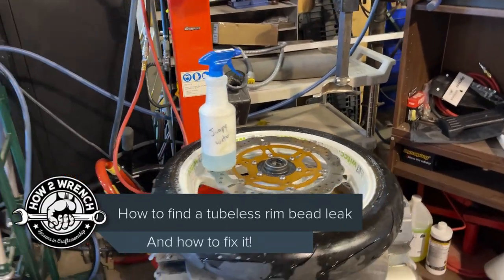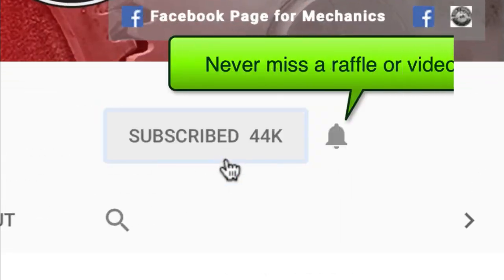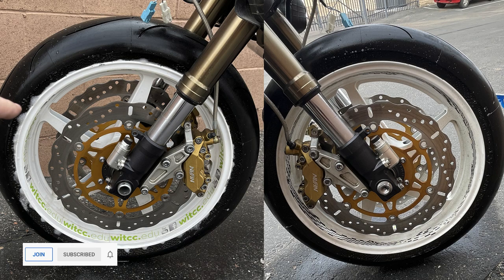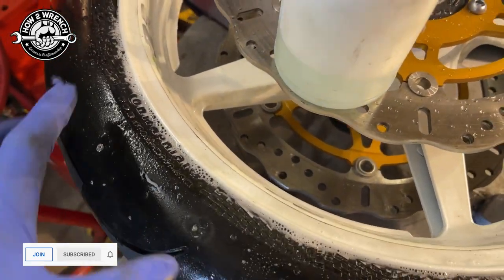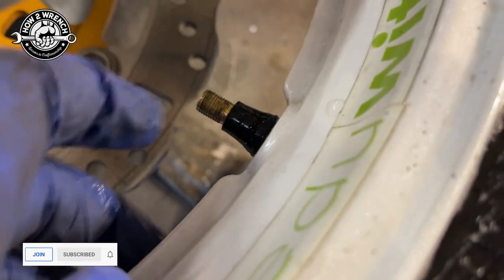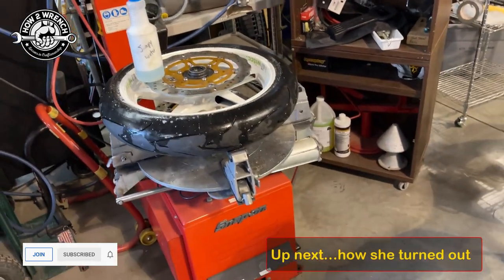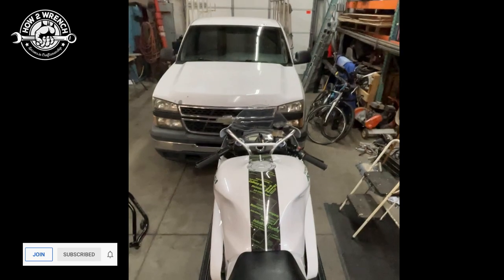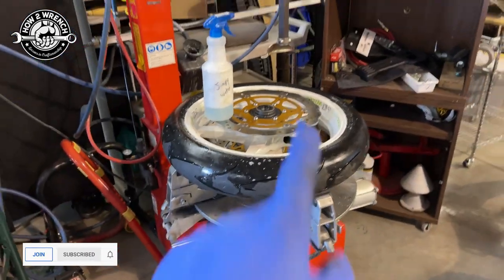How to find a slow rim leak and fix it for any tire or wheel without a tube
How to find where the leak is on a motorcycle wheel. We also show some additional tips and tricks, and you can see the infamous WITCC class-built RC51 completed as it gets ready to hit the track!
Time Stamps:
0:00 Intro
0:49 Subscribe and Time Stamps
1:02 How to find the leak
1:23 we found the worst leak ever
1:32 Good vs. Bad
1:48 How to fix it and
2:12 Pro Tip to not misdiagnose and what most people do wrong
2:42 Up close shot of a leaking bead
3:30 Some pics and video of the RC51 running
3:49 The back story of the WITCC class project
5:40 Please sub, like, and share!

Keep Wrenching,
Shane Conley
Instructor/Motivator/Motorcyclist